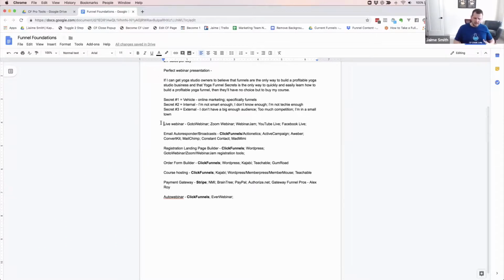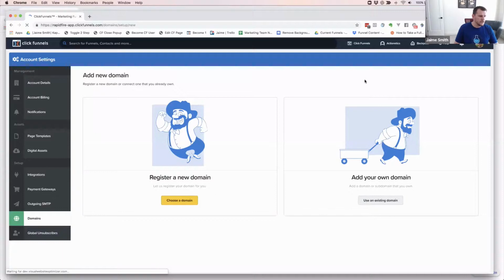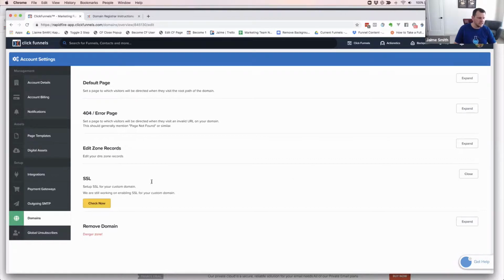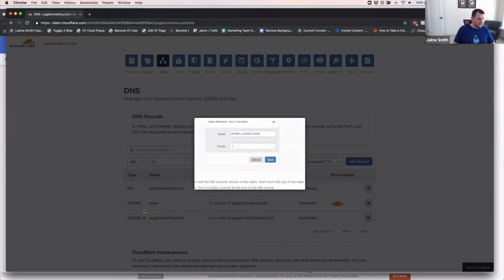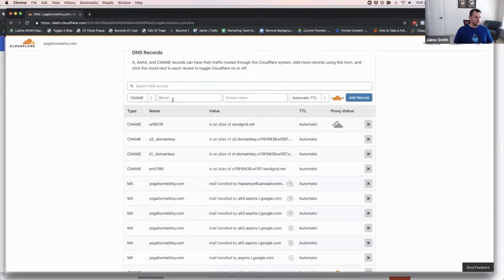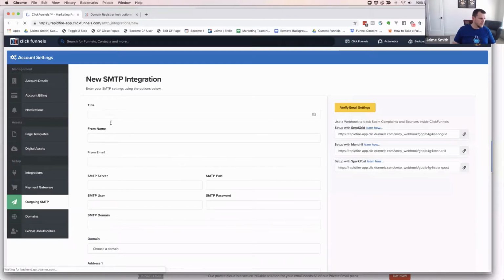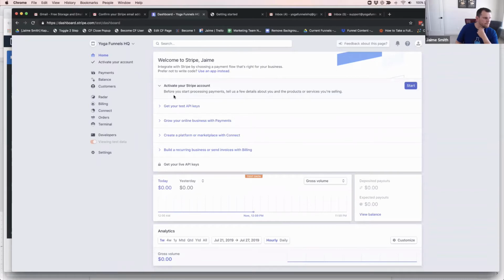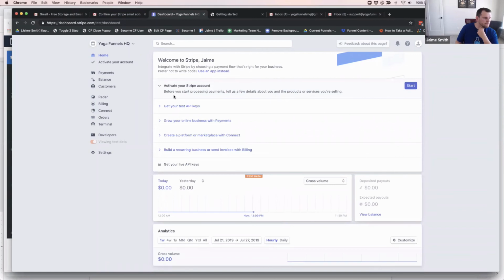[CFCODELAB] - ClickFunnels Foundations -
In this session we cover the foundations of setting up your key integrations to get your ClickFunnels account ready to start building out your funnels